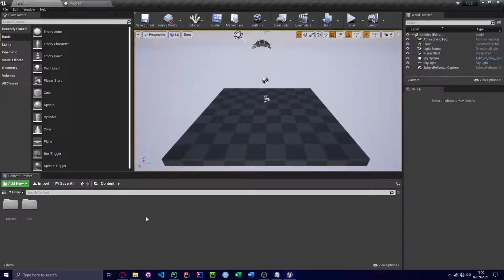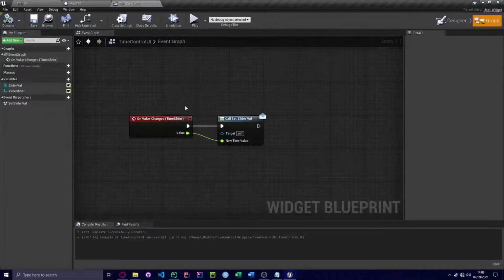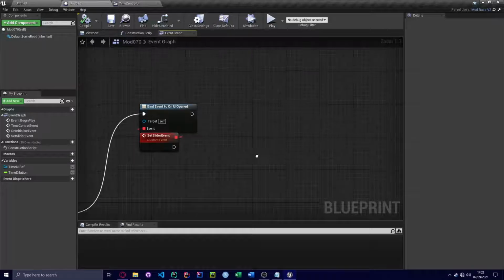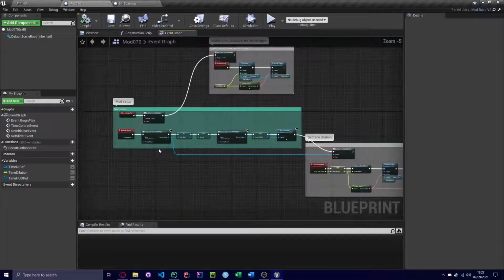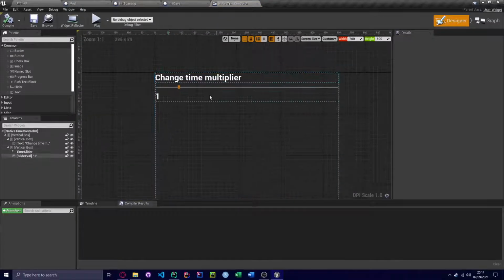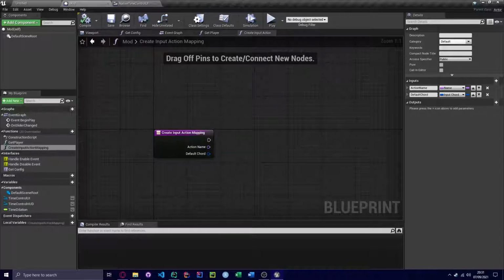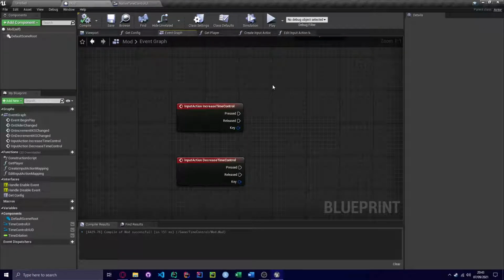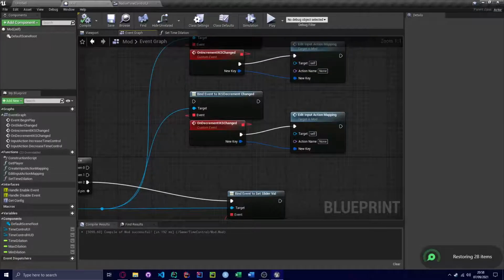BP Modding Tutorial | 3. No-Dummy Method (Deprecated)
Welcome to my BluePrint modding tutorial for Deep Rock Galactic! This episode covers the no-dummy BP modding method, using first the BPMM alternate method (pre-native) and then converting from this method to native using BPMM's interface.

I recommend that you follow along with this video using my written guide for extra and finer detail